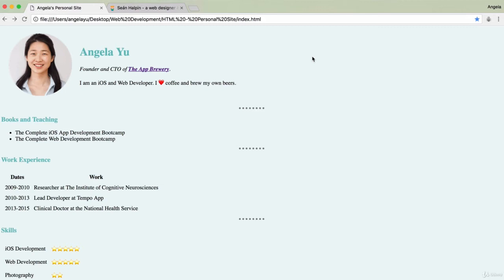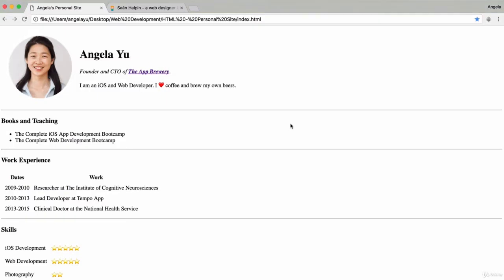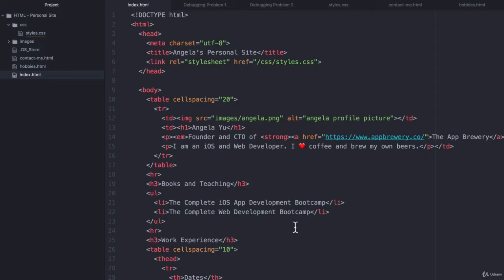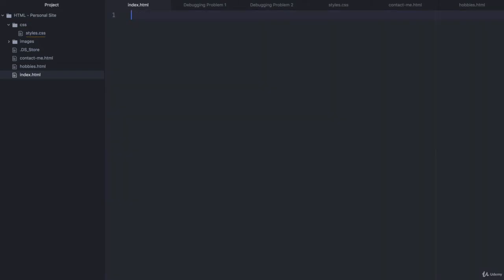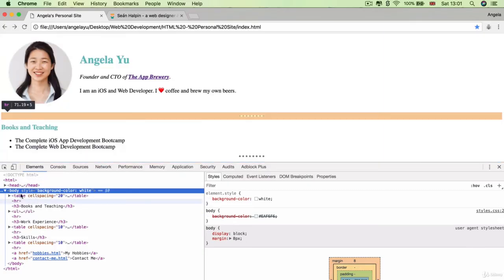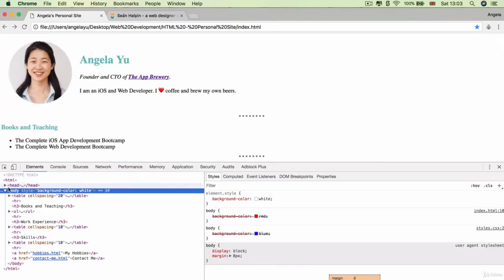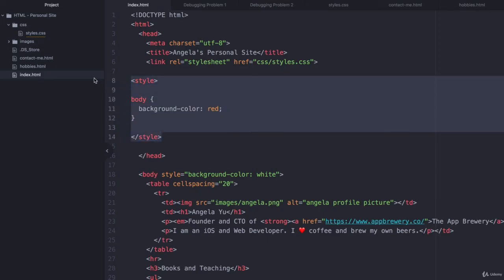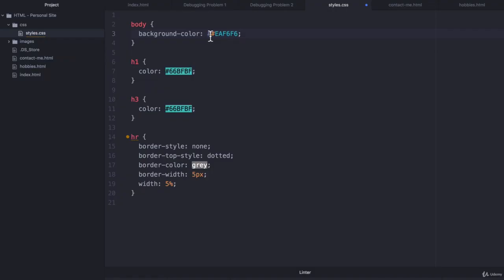5. How to Debug CSS Code